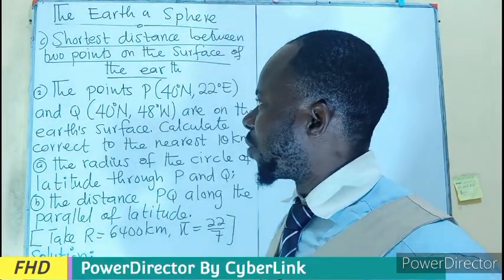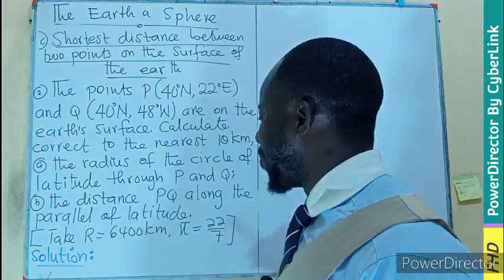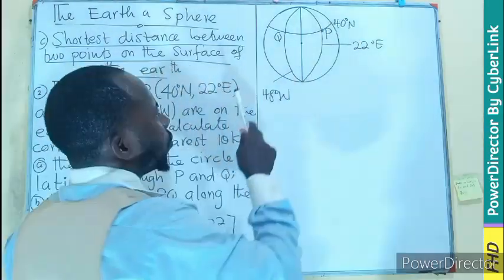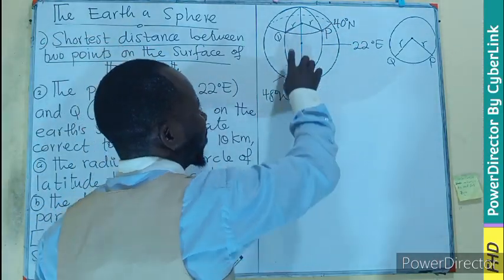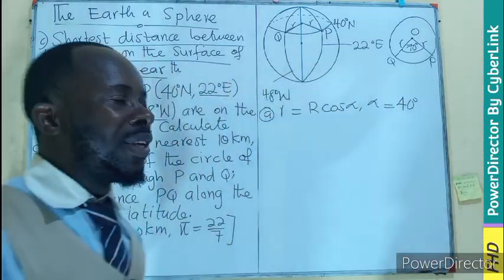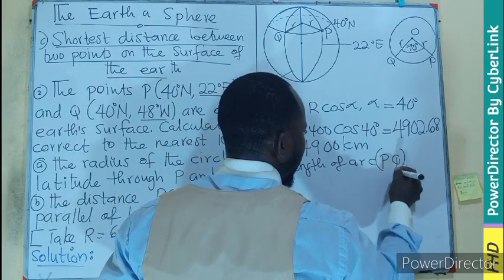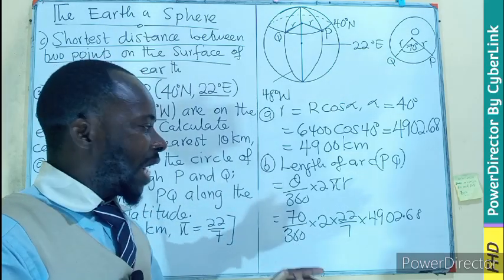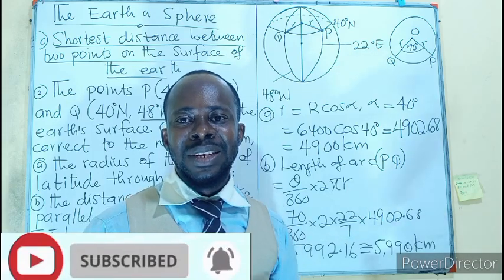Shortest Distance Between Two Points on Surface of the Earth Calculations | Speherical Geometry - 2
Unlock the mysteries of Earth’s surface distances!  In this comprehensive tutorial, we explore the shortest distance between two points on our planet using spherical geometry. Here’s what you’ll discover:

Great Circles: Understand the concept of great circles—the paths that minimize distance between points on a sphere.
Haversine Formula: Dive into the Haversine formula, a powerful tool for calculating distances between coordinates.

Practical Applications: Explore real-world scenarios where knowing these calculations matters: from flight paths to GPS navigation.
Earth’s Curvature: Grasp how our planet’s curvature influences distance measurements.

Whether you’re a geography enthusiast, a traveler, or simply curious, this tutorial equips you with essential knowledge.